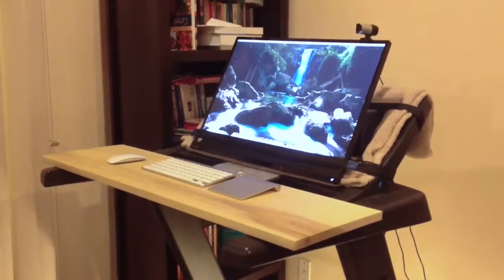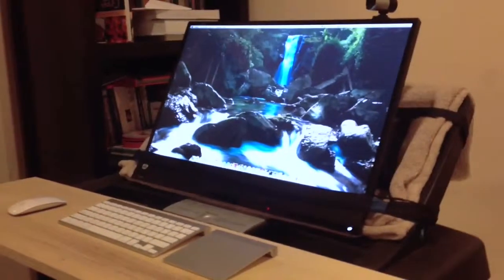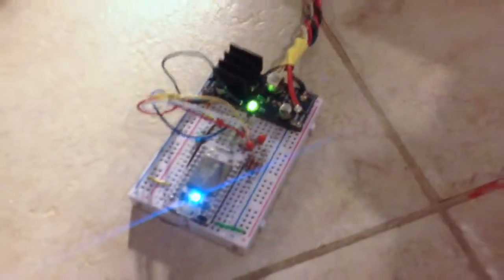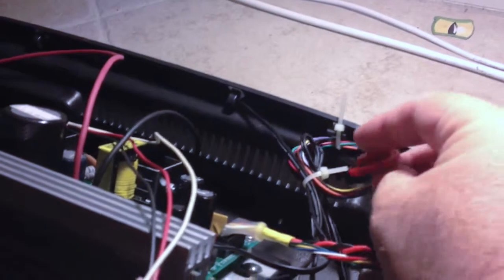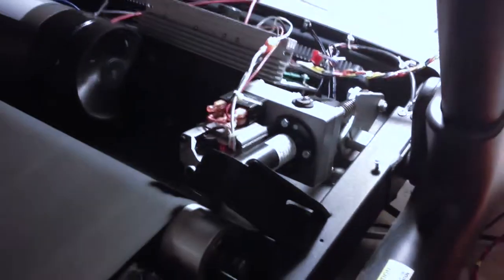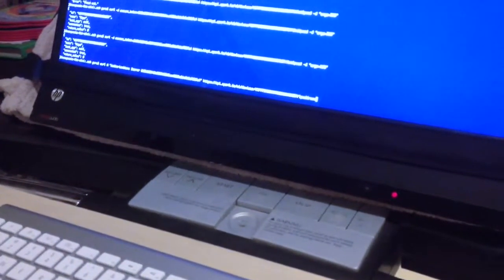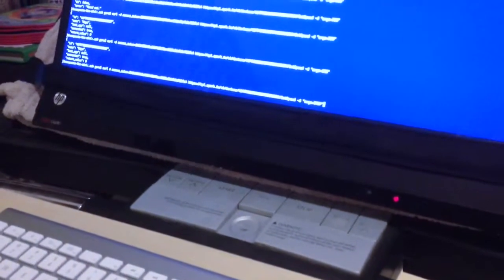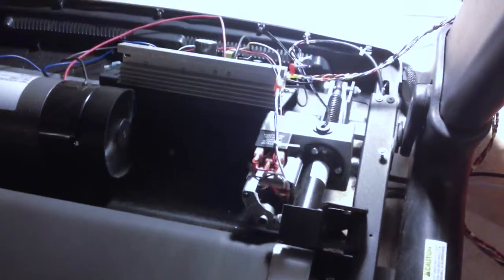Wifi Treadmill Workstation using a Spark.io arduino-like board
Showing the first run of my Treadmill workstation with a 27" monitor and Mac Mini. I unhooked the treadmill dashboard and and replaced with a wireless Wifi Spark.io board (arduino code compatible) and now my treadmill is controllable via web control (REST API). I can control the speed and incline motors.

Now onto the web based user interface. Looking at a simple control interface, then add in historical data and goals tracking.